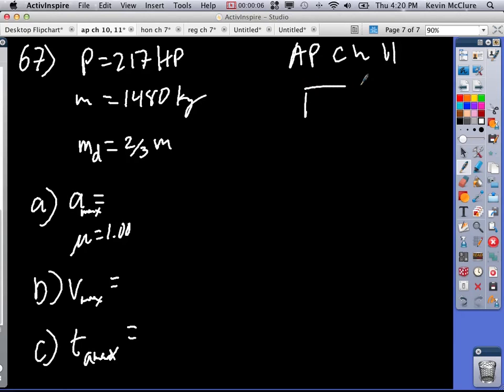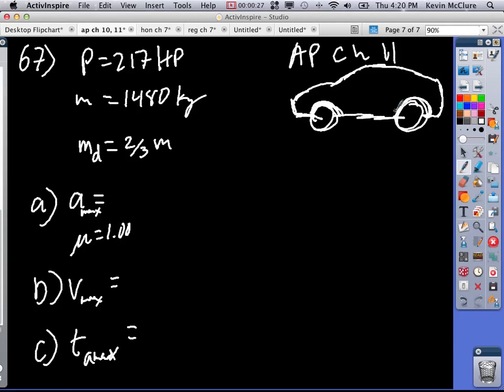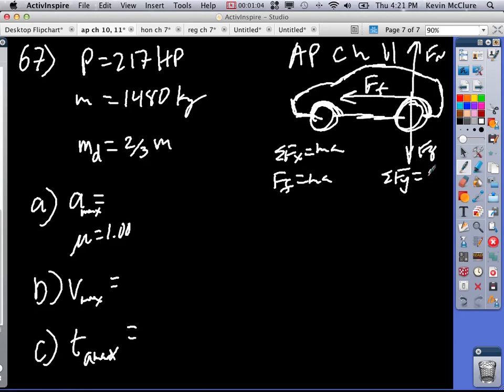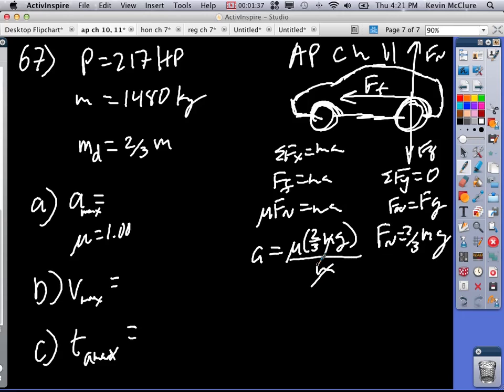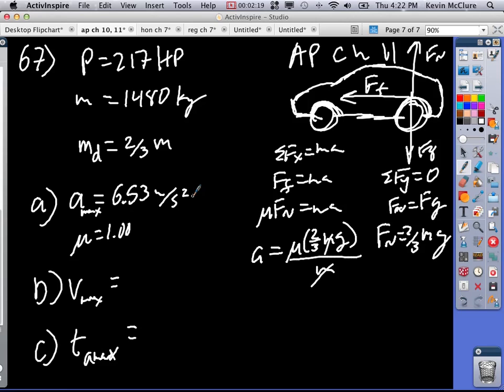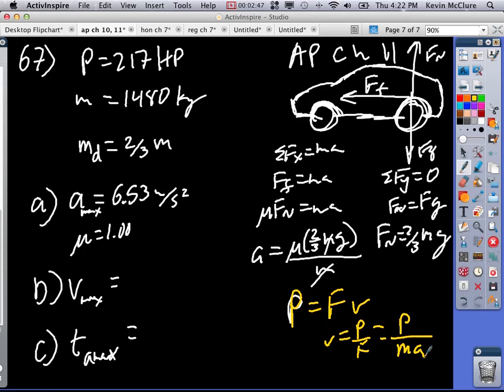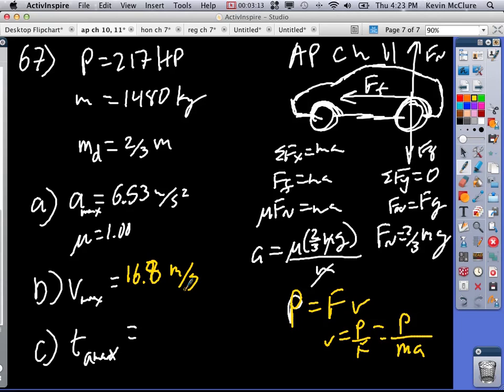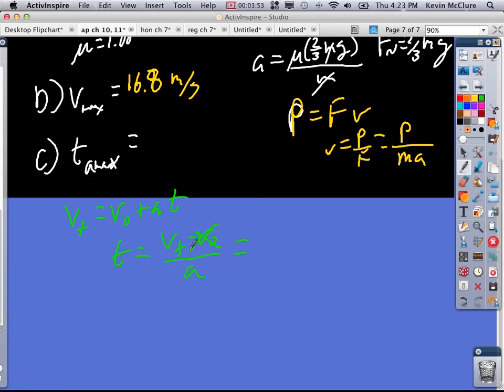ap ch 11 #67